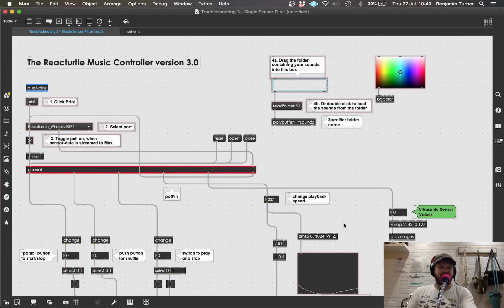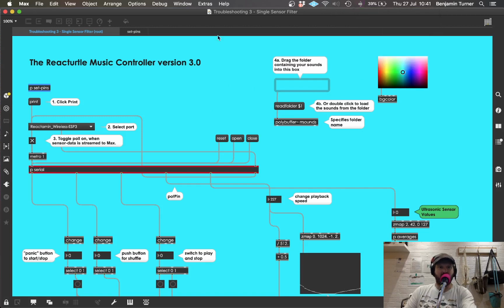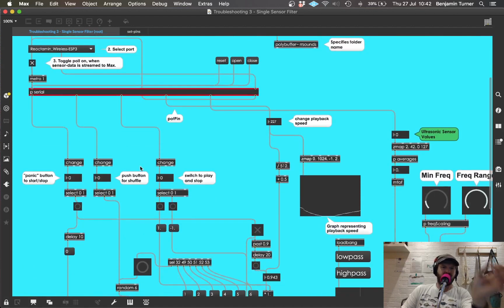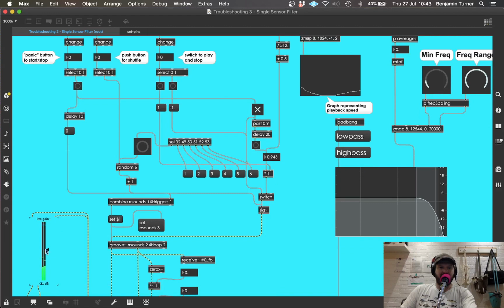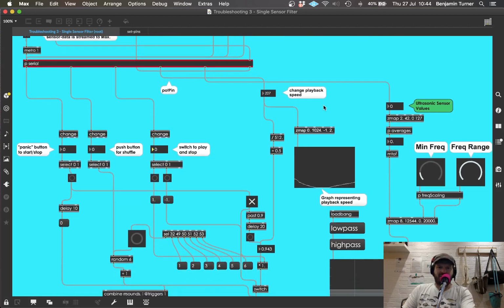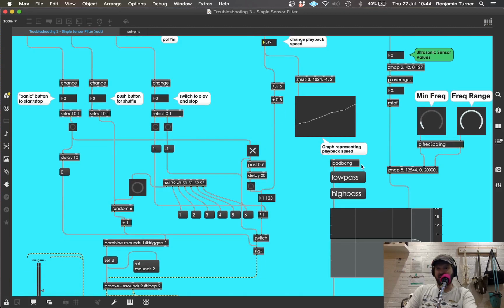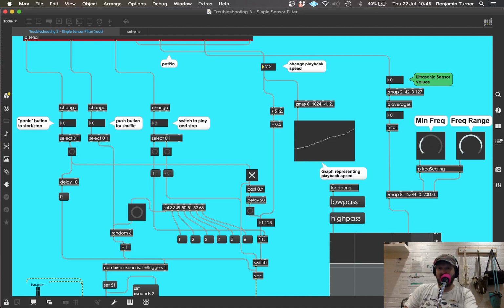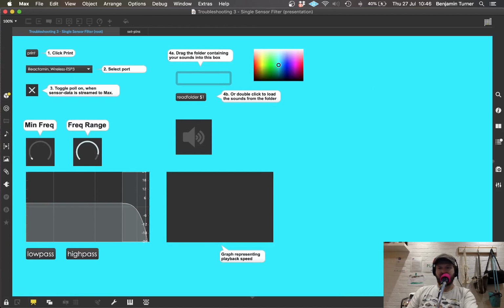BT INMP05 Realisation Reacturtle Max MSP Patch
This short film runs through the main functions of the "Reacturtle's" Max MSP patch.

A film made previously with regards to the initial Reactamin device can be watched